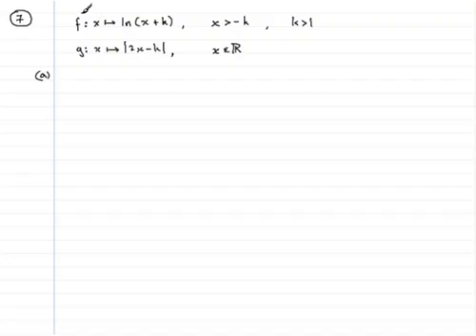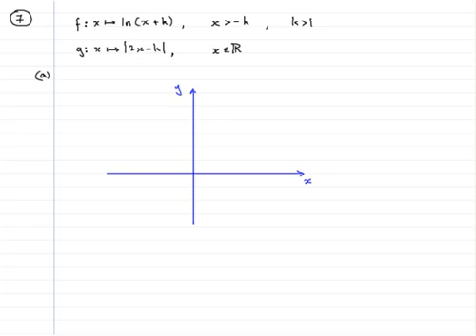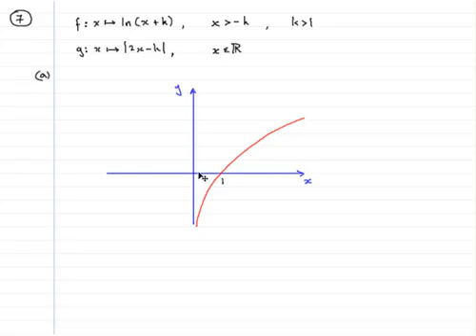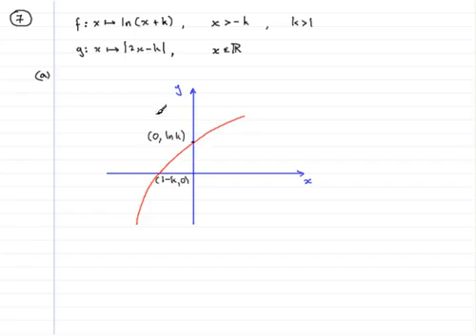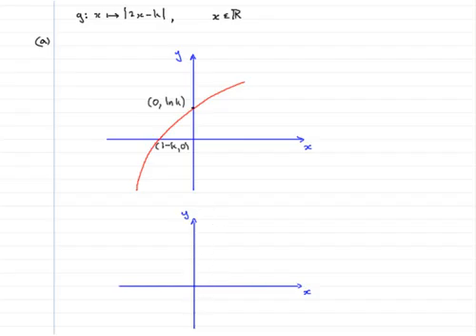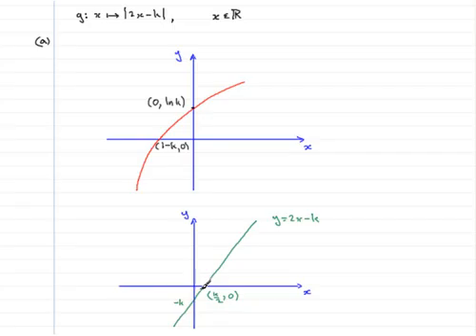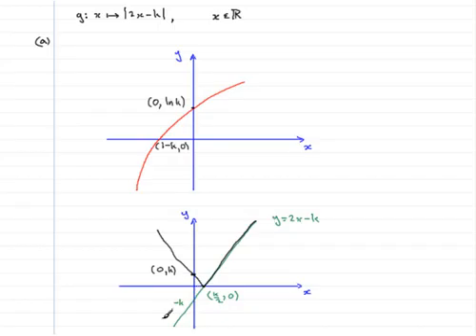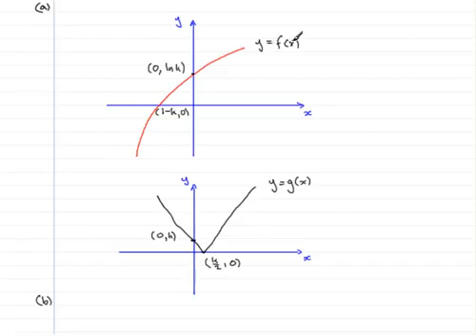Edexcel C3 June 2006 Q7 (a,b)